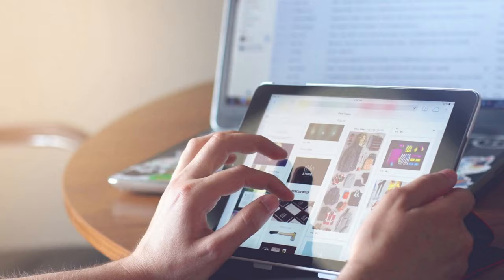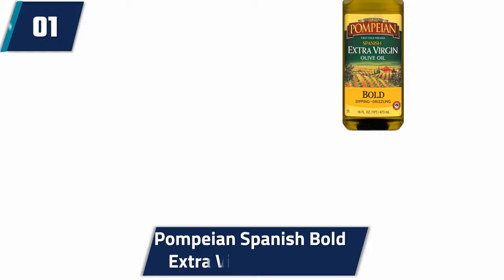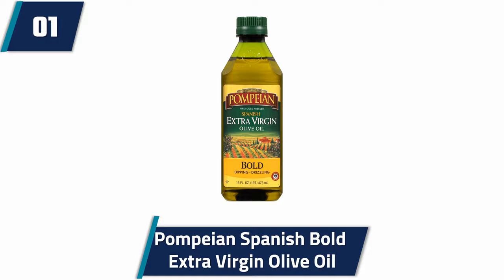Top 10 Best Olive Oils in 2024 - Olive Oils of the Year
Best Olive Oils of the Year - The Most Awarded Olive Oils in 2024

Product Description:-

Top Mixed Olive Oils Link: ♚ ❤

1. Pompeian Spanish Bold Extra Virgin Olive Oil

2. Colavita Extra Virgin Olive Oil Special, 17 Fl Oz

3. AmazonFresh Italian Extra Virgin Olive Oil, 16.9 fl oz (500mL)

4. Colavita Roasted Garlic Extra Virgin Olive Oil, Low FODMAP

5. Partanna Extra Virgin Olive Oil | 33.8-Ounce Tin

One Hut is a participant in the Amazon Services LLC Associates Program, an affiliate advertising program designed to provide a means for sites to earn advertising fees by advertising and linking to Amazon.com. As an Amazon Associate I earn from qualifying purchases.